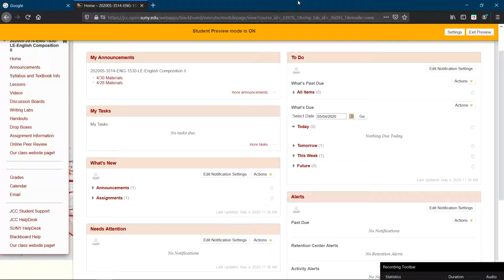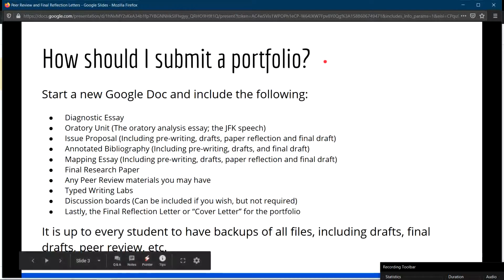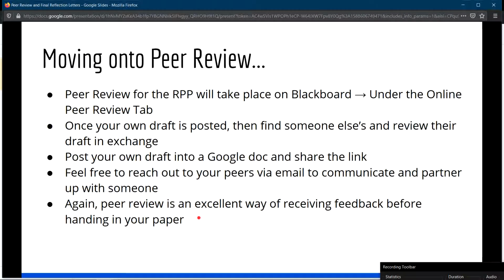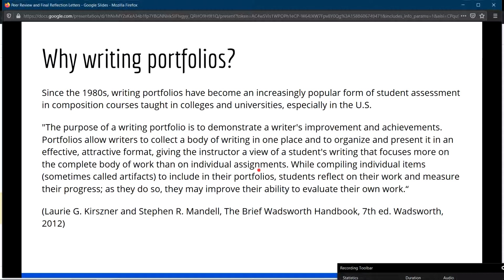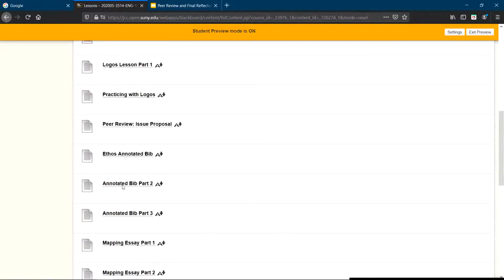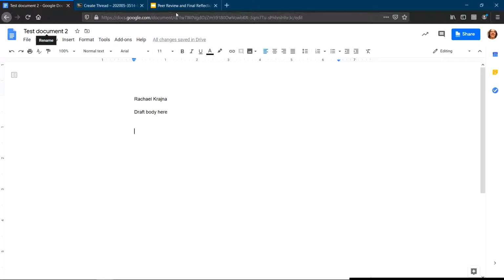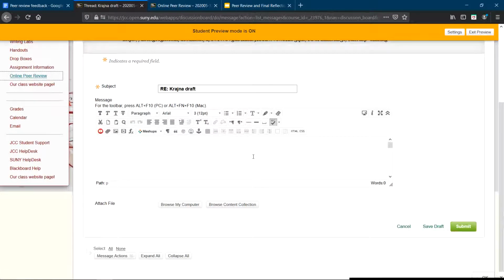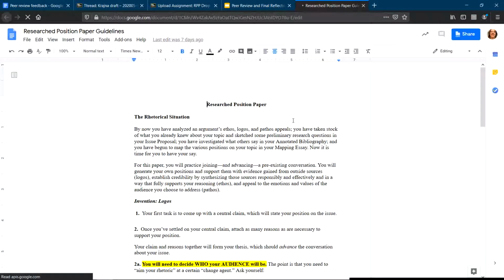5-5-20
Prof. Krajna discusses the RPP peer review and the final reflection letter for portfolios.